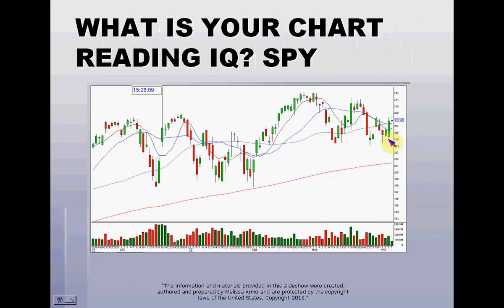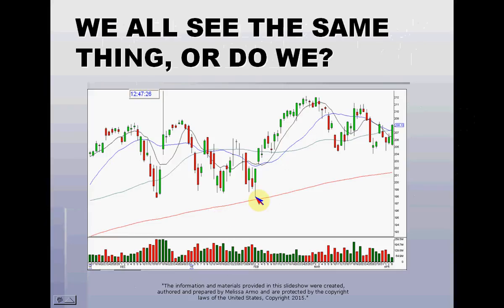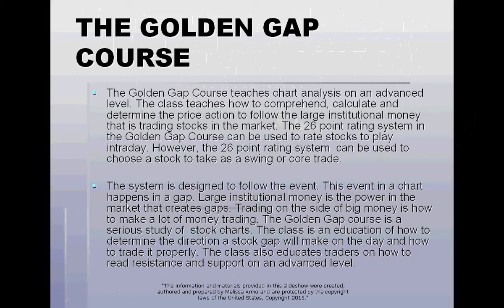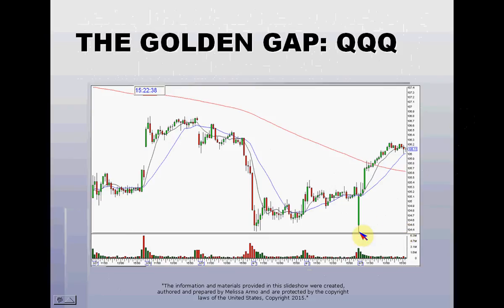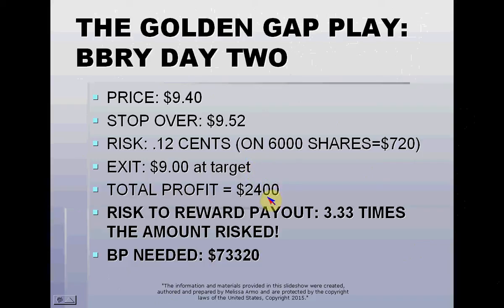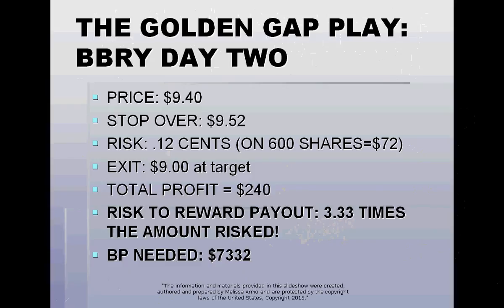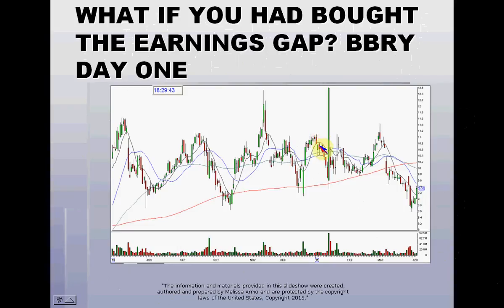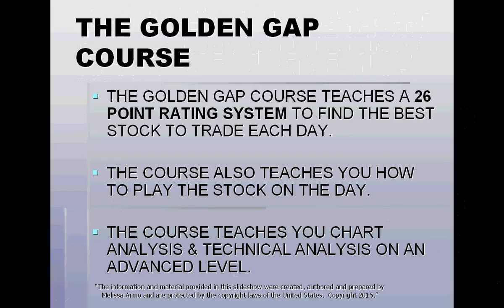ADVANCED TECHNICAL ANALYSIS IN CHARTS WEBINAR